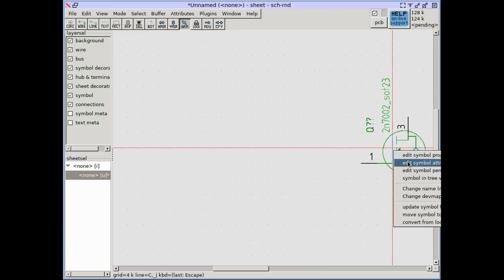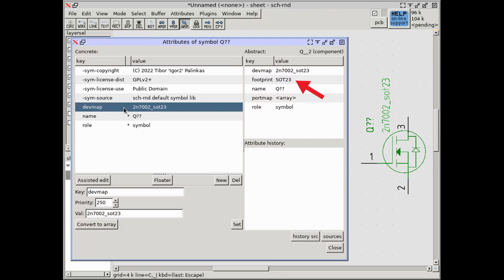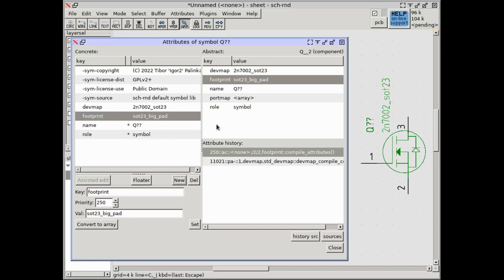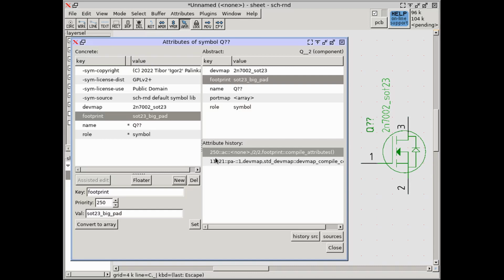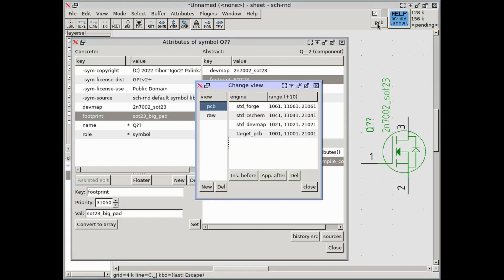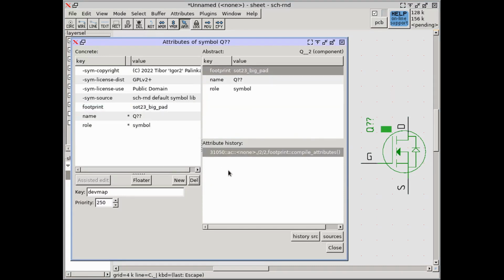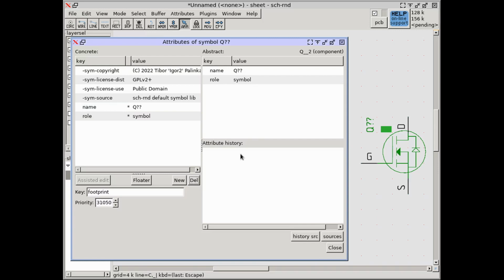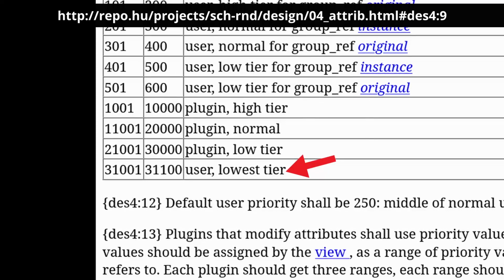[sch-rnd] Overriding Attributes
In this tutorial we look at how attribute priorities work.